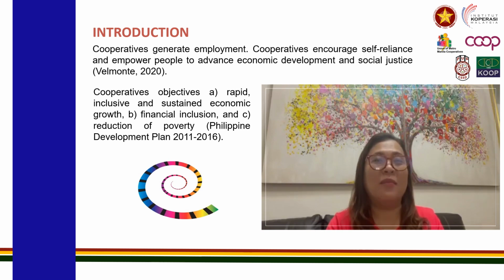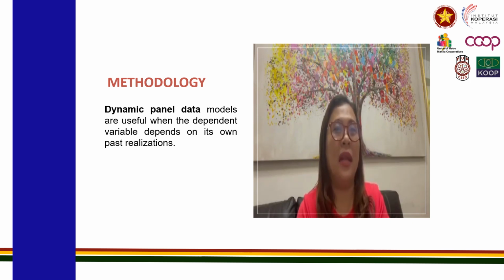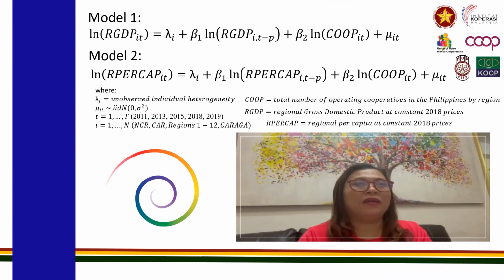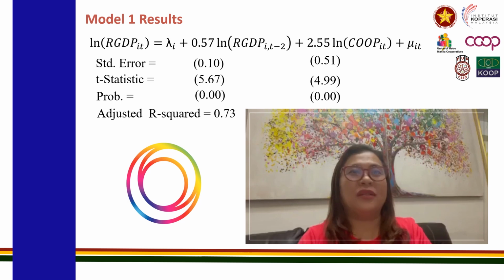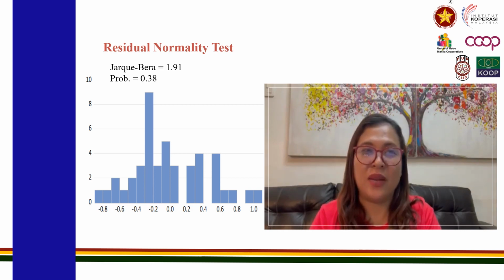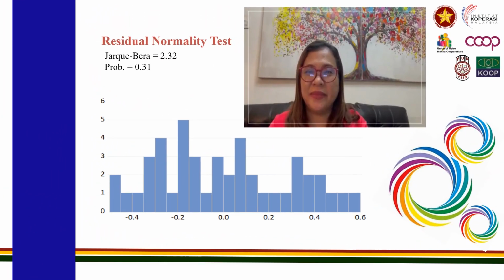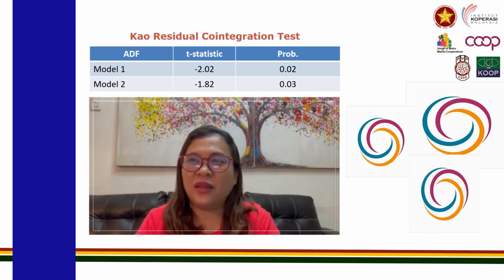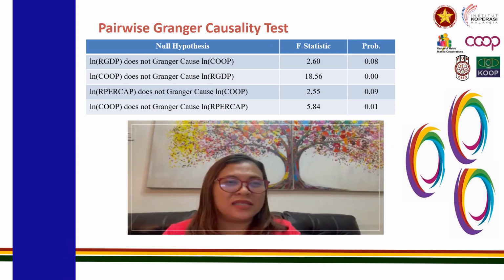PUP IKMa: INTERNATIONAL RESEARCH CONFERENCE, 2022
IMPACT OF COOPERATIVES ON REGIONAL ECONOMIC GROWTH IN THE PHILIPPINES: A DYNAMIC PANEL DATA ANALYSIS